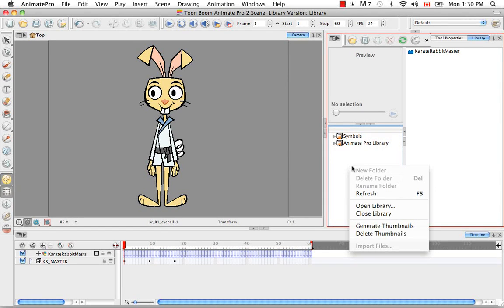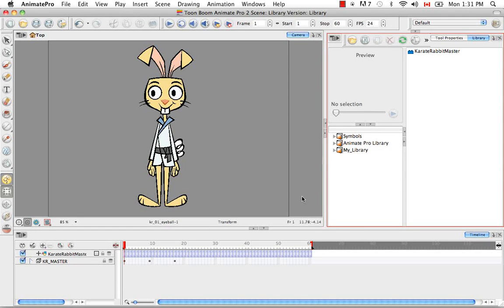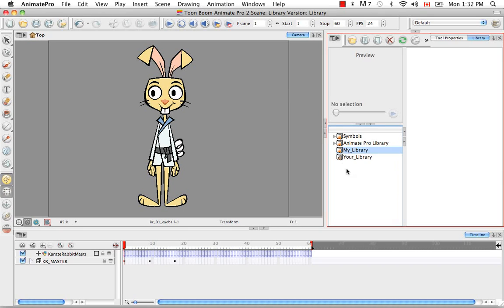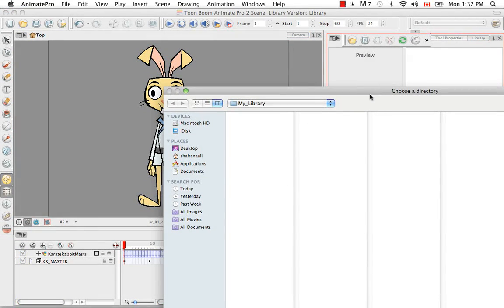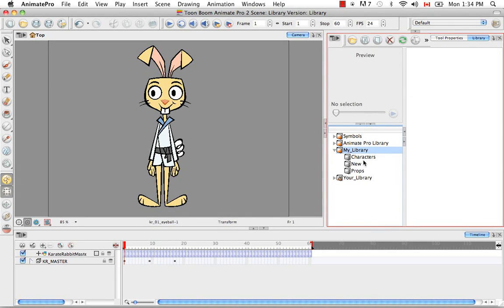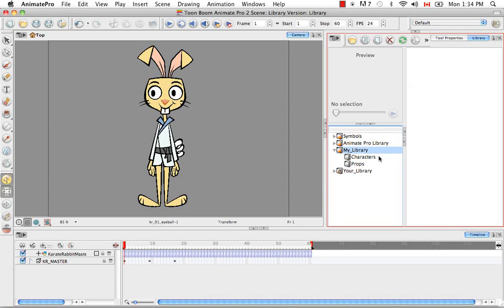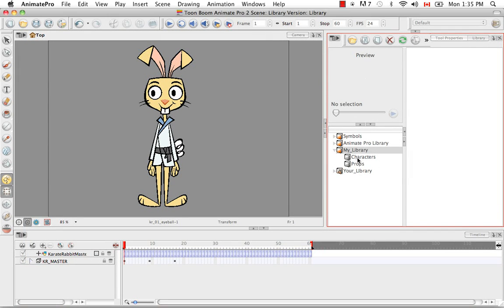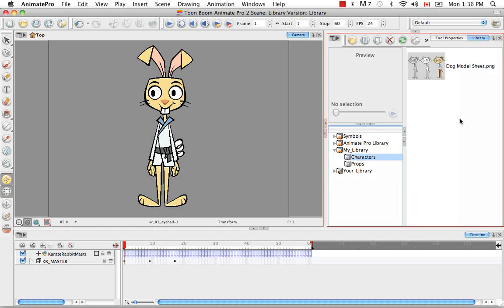57. Animate - Animate Pro Tutorials: Structuring The Library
Structuring The Library